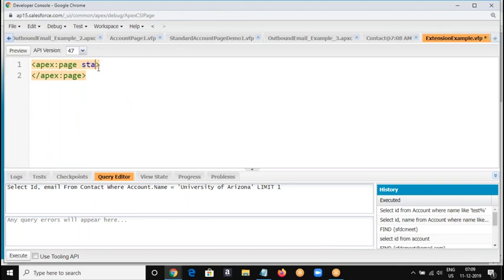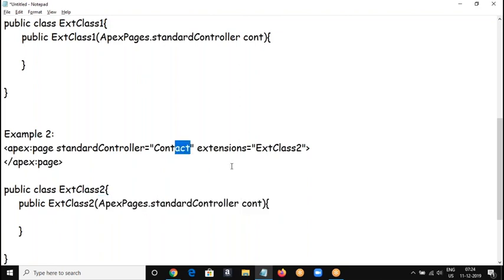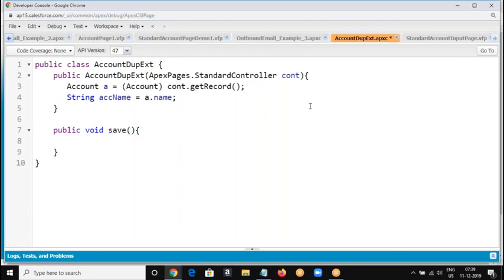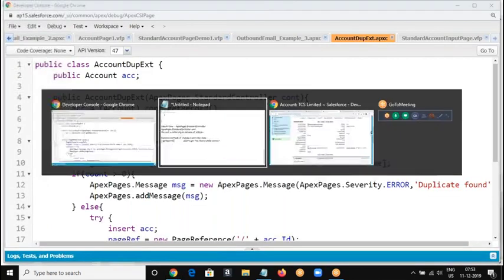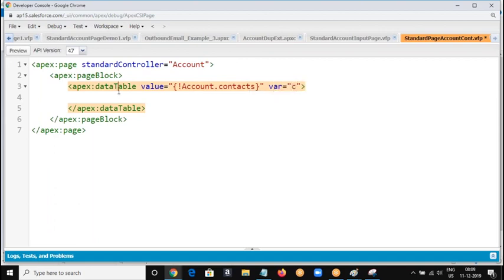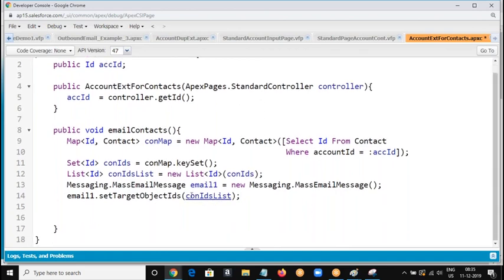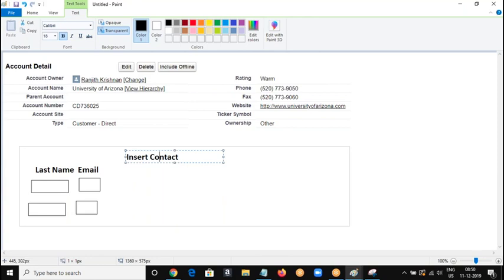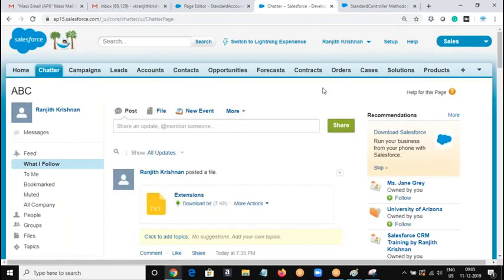Extension (Controller) in Visualforce | Salesforce Videos | Hippologic Solutions